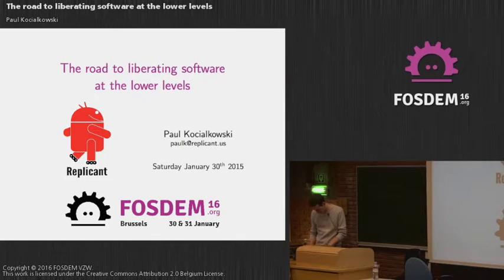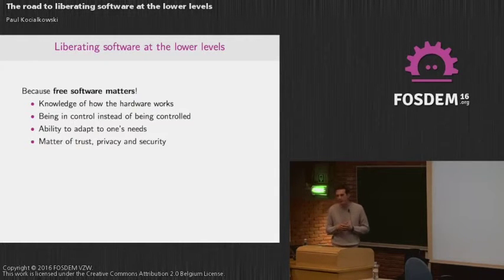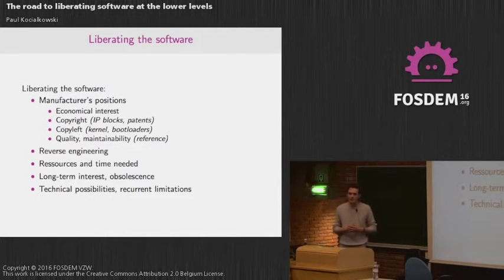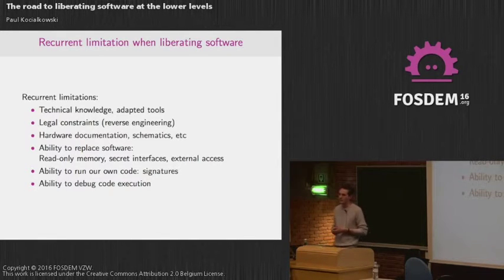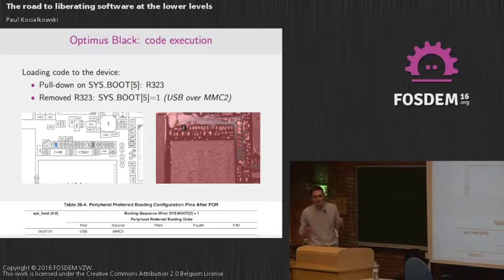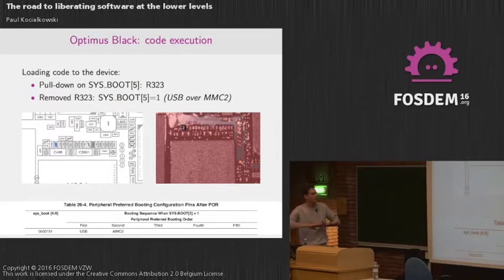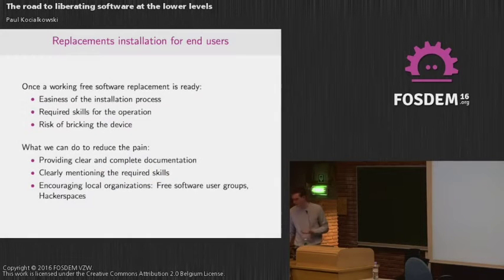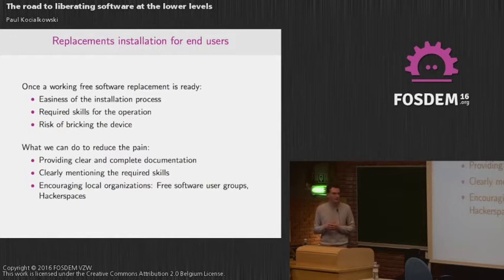[FOSDEM 2016] The road to liberating software at the lower levels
Edit: a much better higher resolution video is now available from this

Speaker
Paul Kocialkowski
... Liberating the software running at the lower levels of the hardware we use, either on the main processor or on controllers and peripherals can reveal to be quite challenging. There is a series of (more or less) usual limitations to overcome in the process, each of them being a challenge for free software developers, with the potential of fatally blocking a free software implementation.

This talk will highlight the process of liberating the software running at the lower levels of devices we use. In particular, it will focus on each recurrent limitation that is encountered when freeing a device, with an insight on the process to overcoming them, when possible at all.

Various examples will be shown, drawn from experience liberating mobile devices at the operating system level (with Replicant), at the bootloader level and other devices such as a Chromebook laptop and another laptop's embedded controller.

Finally, the question of the free software replacement's installation process for end users will be mentioned, with positive and negative examples and suggestions for making the process less painful in general.